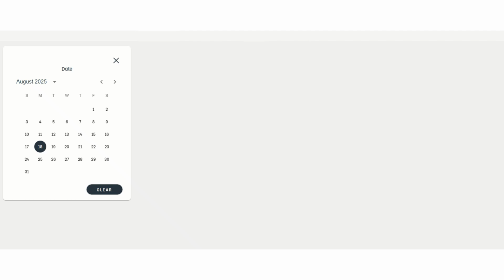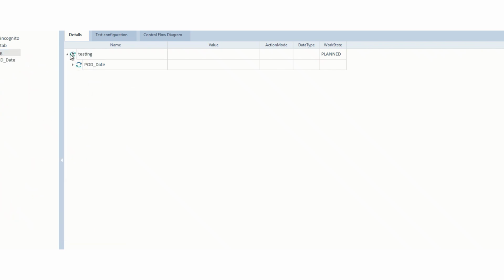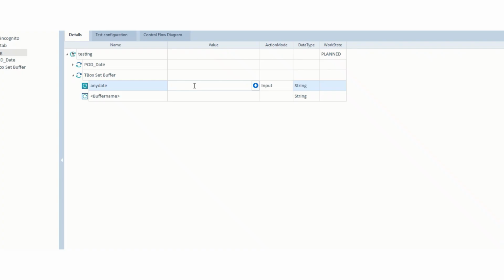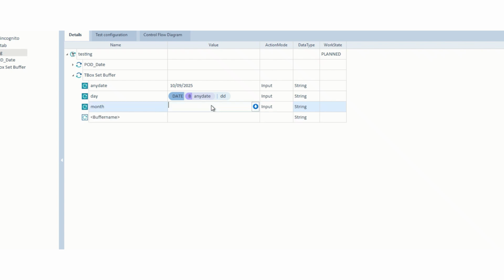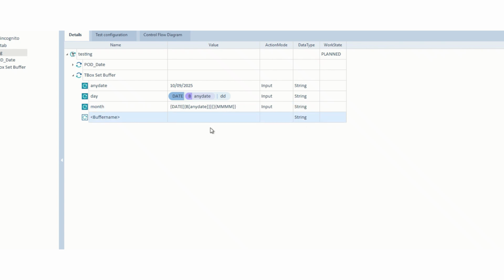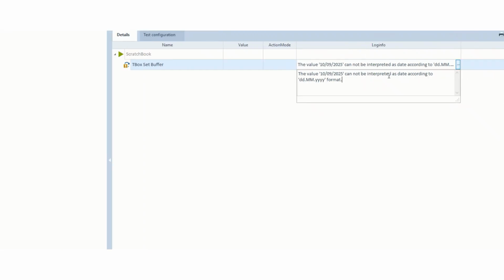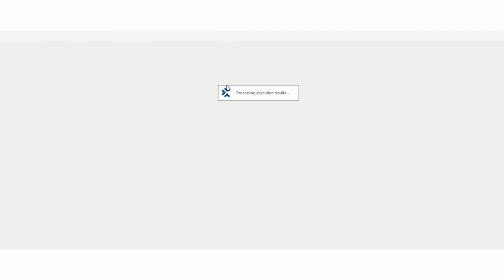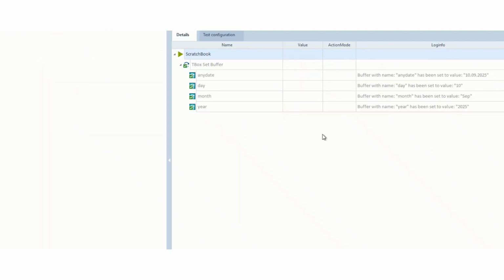TOSCA shorts -clip04 - Select a date in calendar -part01